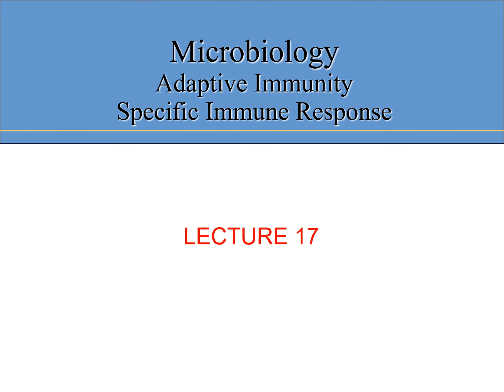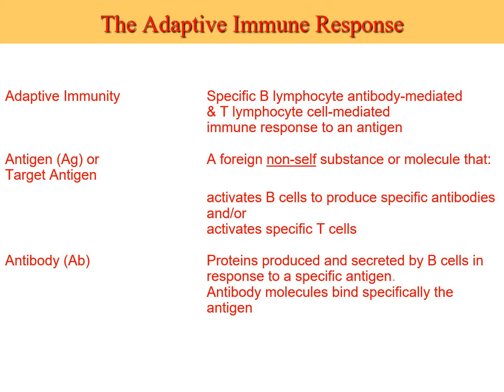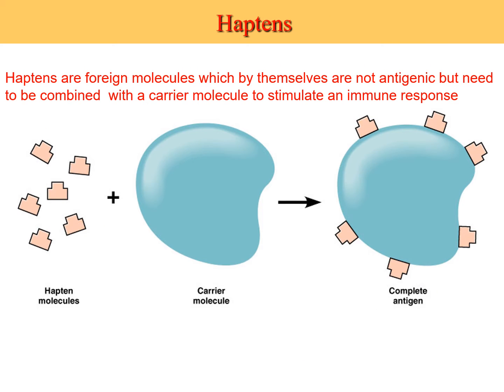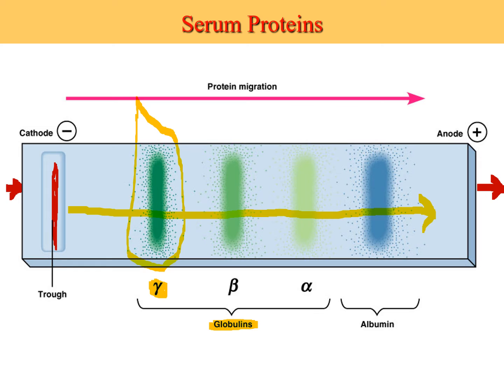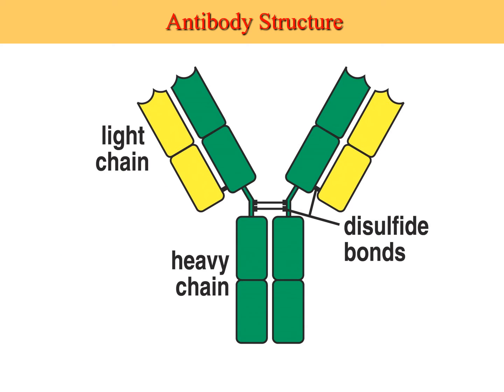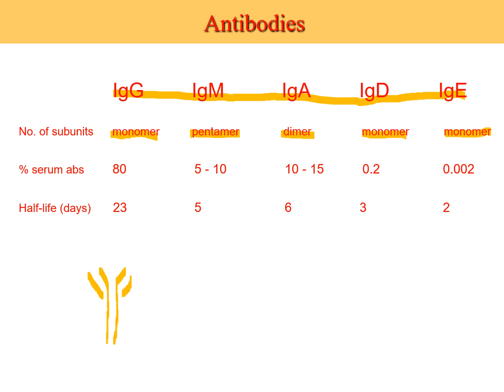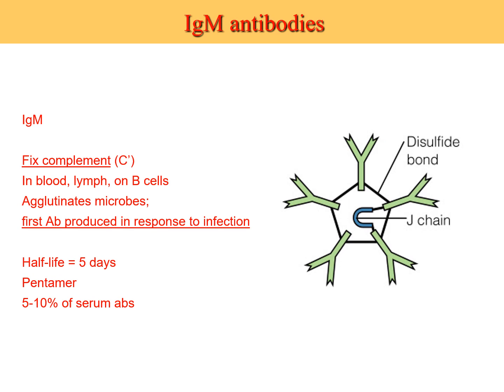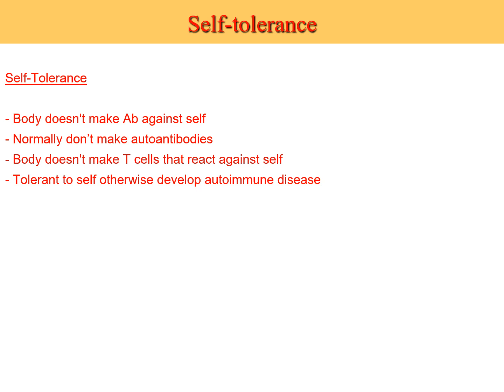Microbiology - Immunity: Adaptive Immunity Lecture 17 Part 1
The Specific Immune Response